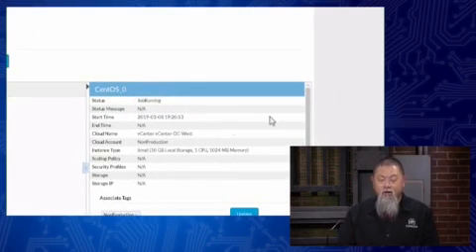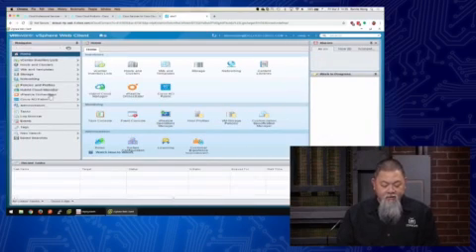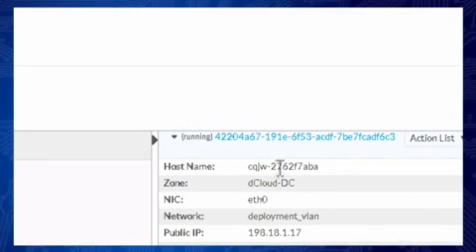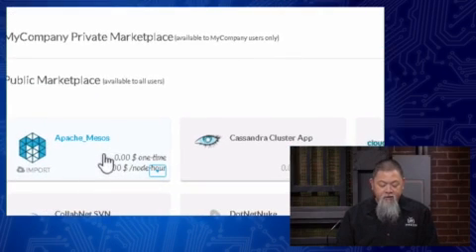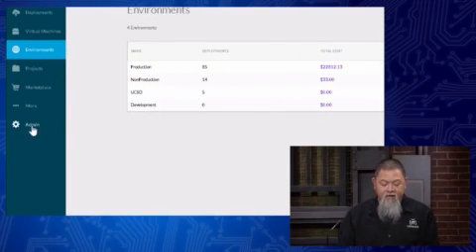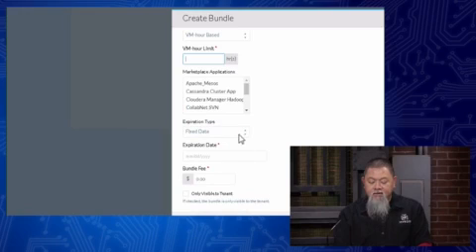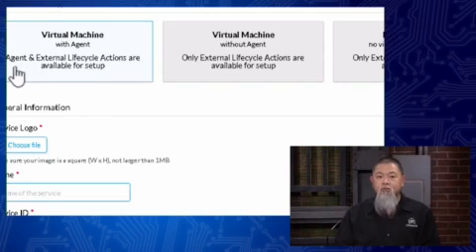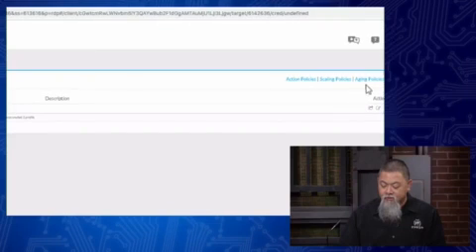14 Cisco CloudCenter Components 2